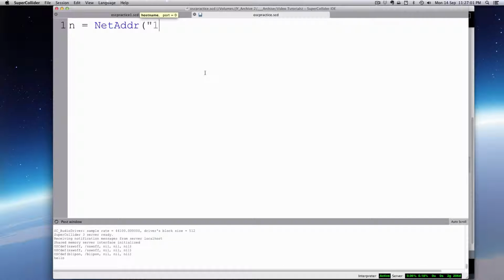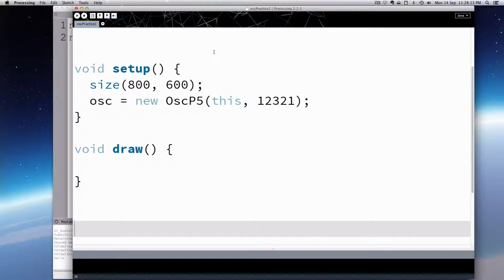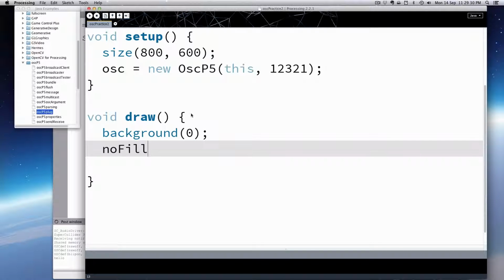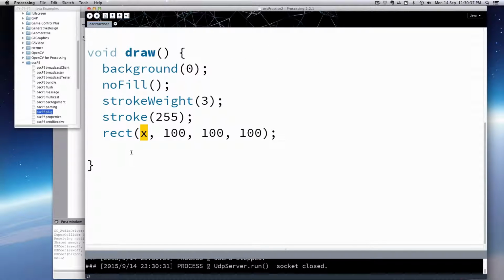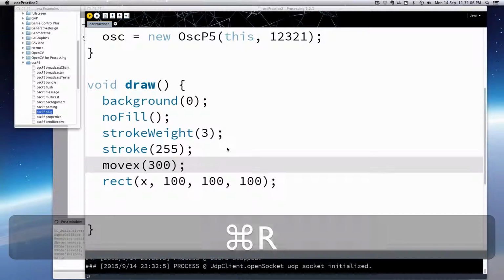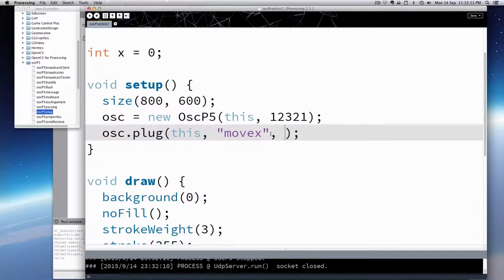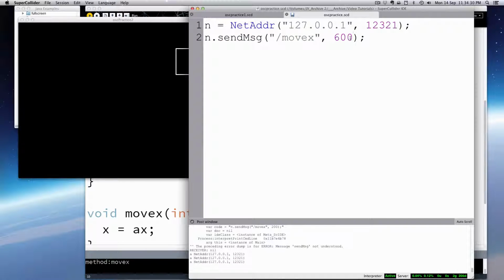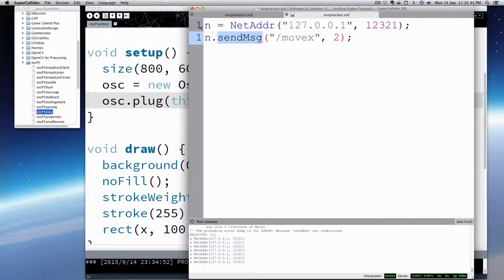OSC Practice Part 2